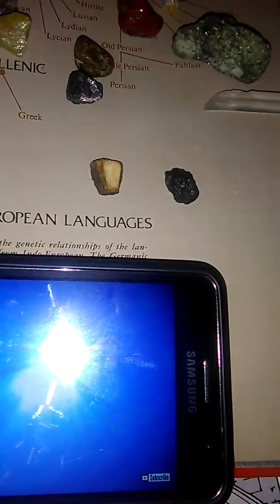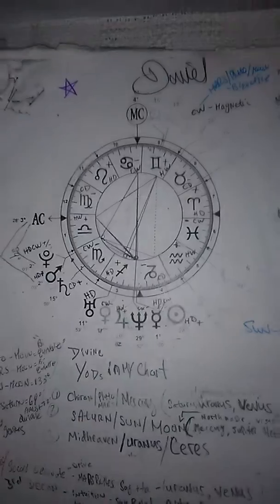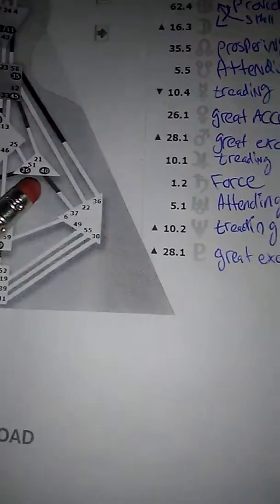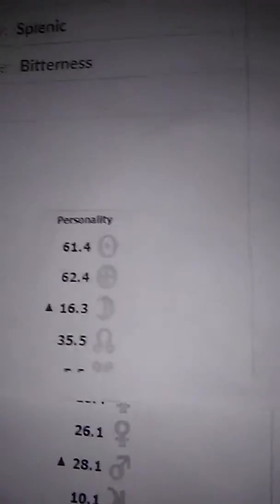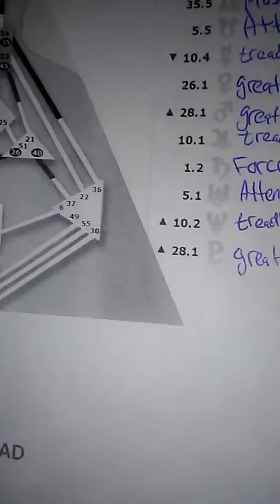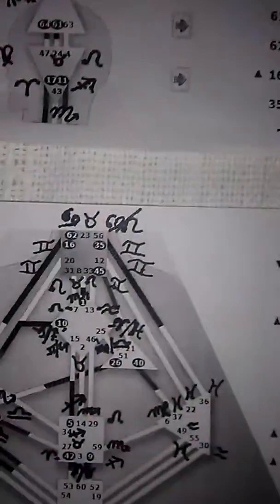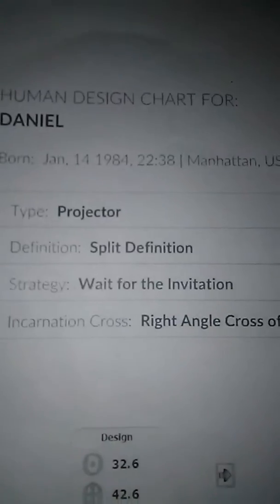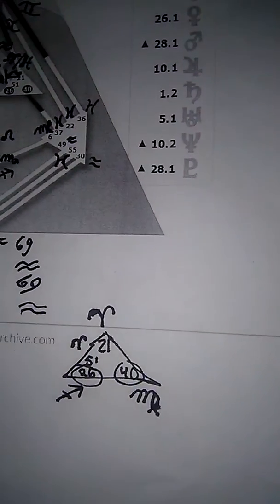Human DESIGN..DNA, I Ching , kaballah, tarot, HEXAGRAM, CHAKRAS ETC..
Please try to learn this or contact me for an in depth conversation and/or reading about Astrology readings, as I now am incorporating  this aspect and also draconic astrology, and a little bit of Vedic wisdom as well